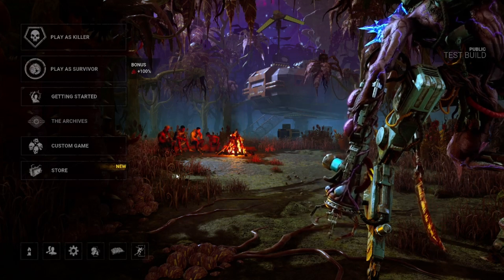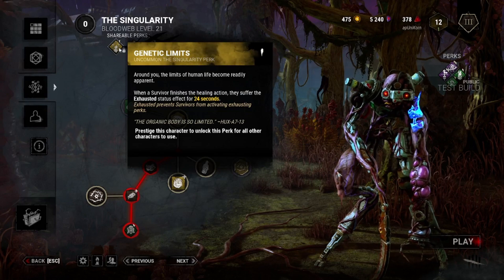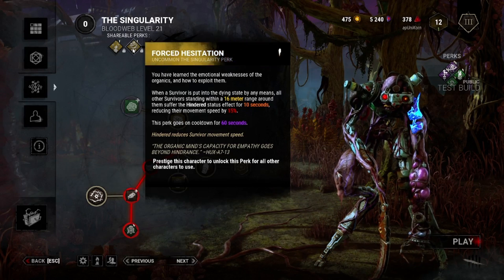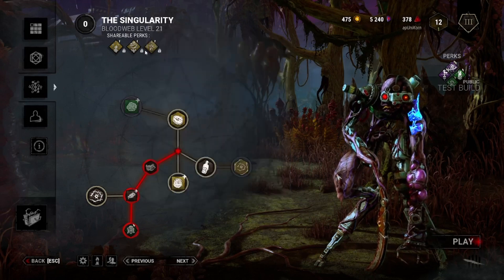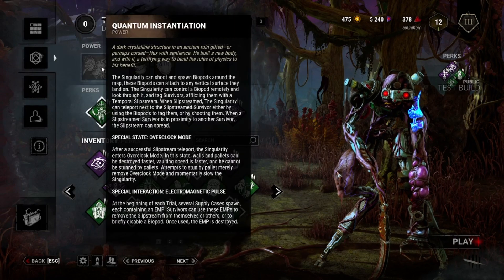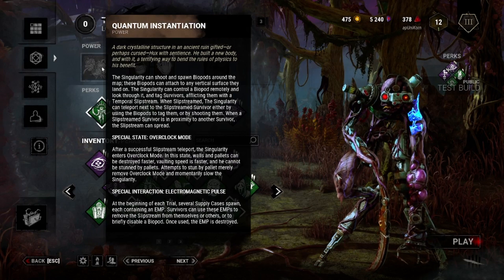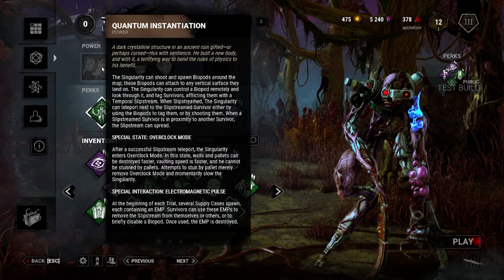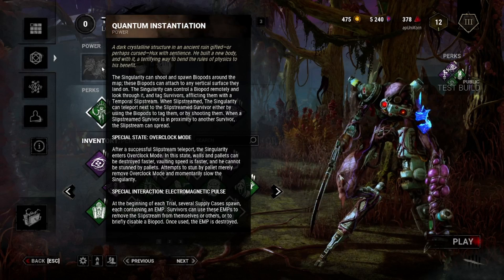FIRST LOOK!! Year 8 PTB - DEAD BY DAYLIGHT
Its that time again where we get to showcase the new survivor and killer and get some crazy builds started. Let me know what your thoughts are in the comments below!!